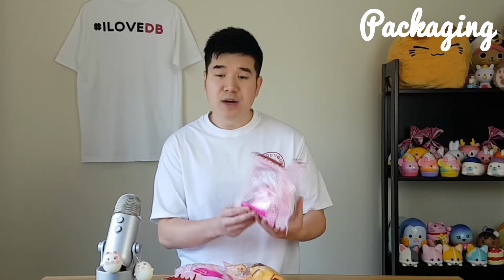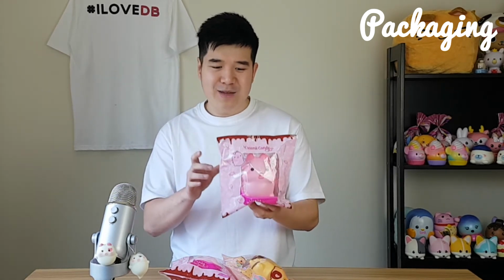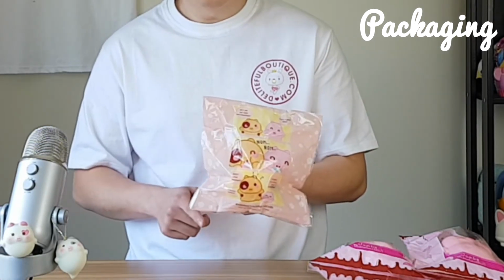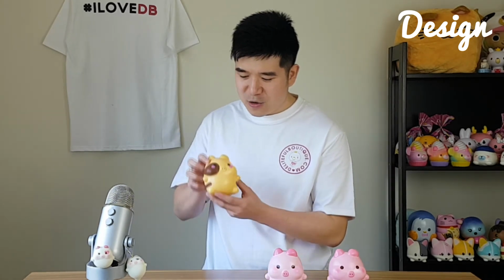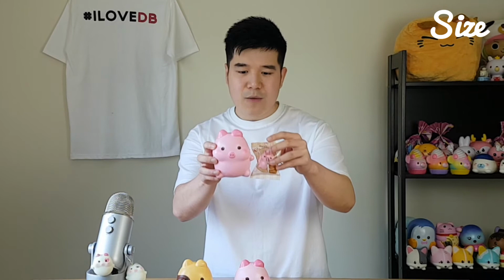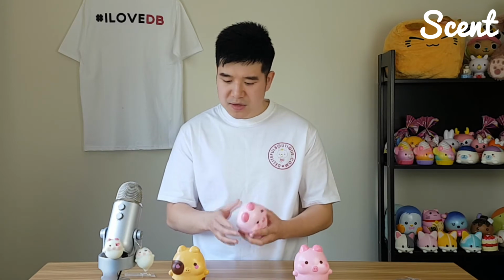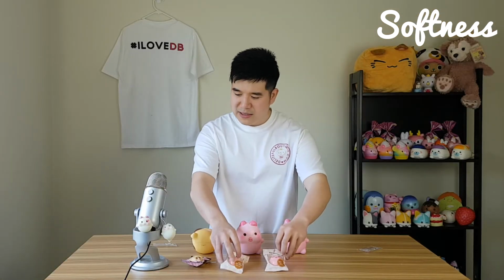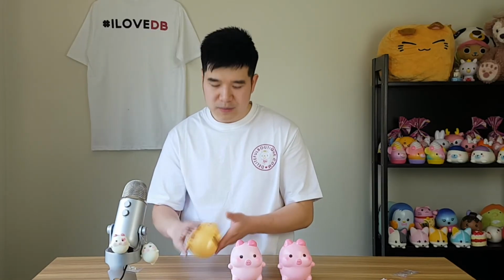Snowys Squishy Rating Episode - Marshmelli Pig Family Review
Welcome to another episode of Snowy's Squishy Rating.
In this series, we will present all sorts of squishies, review them and then rate them out of 5.

In today's episode, it's the whole Marshmelli Pig Family review!

We review 4 different marshmelli squishies - Creamiicandy's Jumbo Marshmellis and the Mini Marshmellis.

*Scents will be added soon